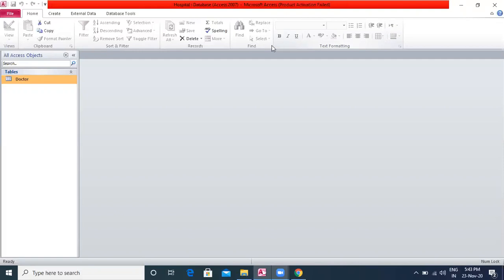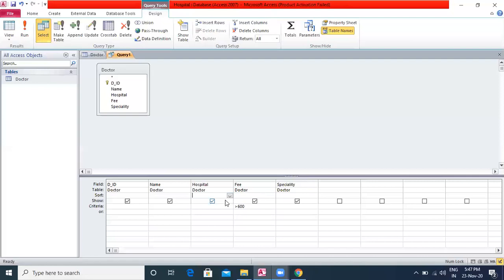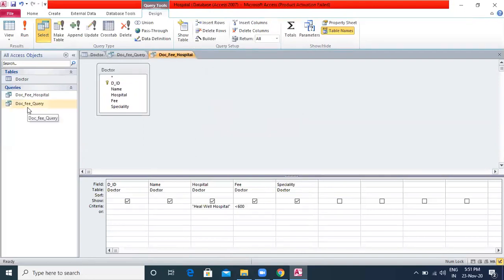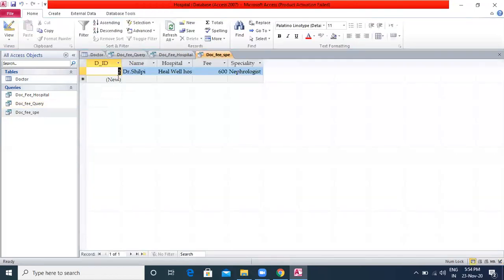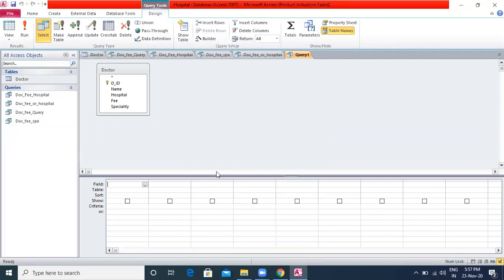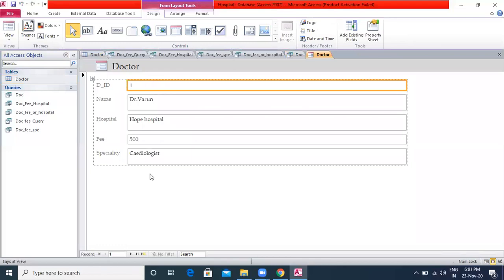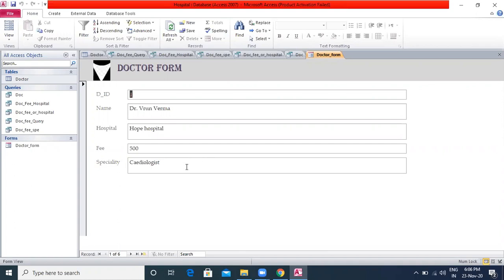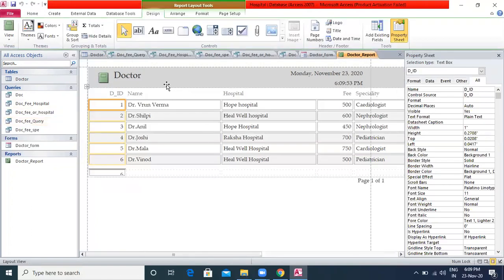Grade 8 chapter 3 Advanced feature of access 2013